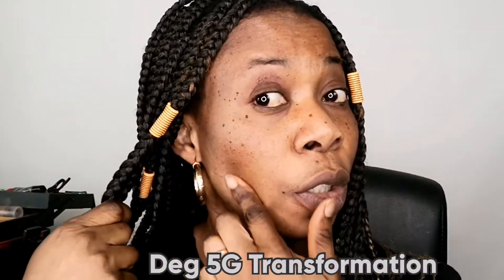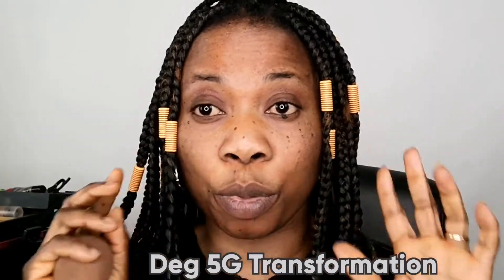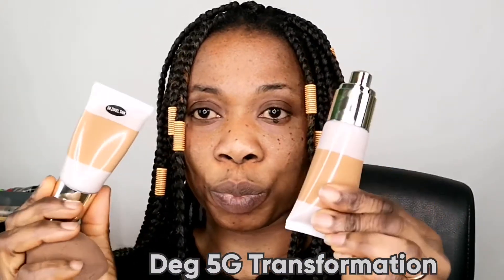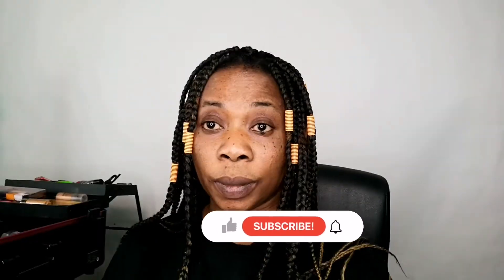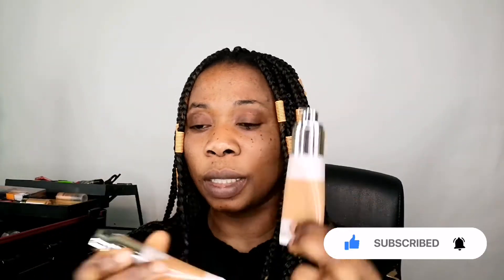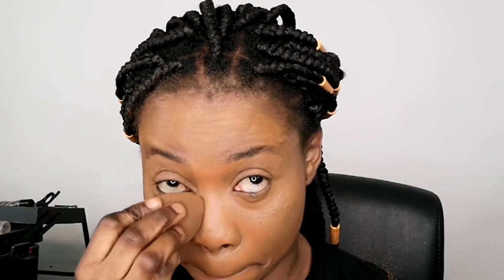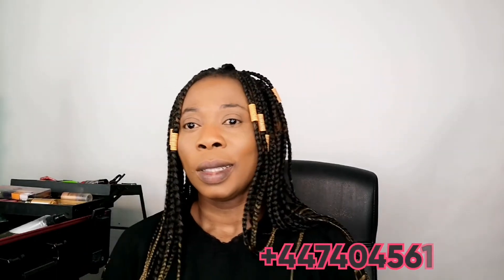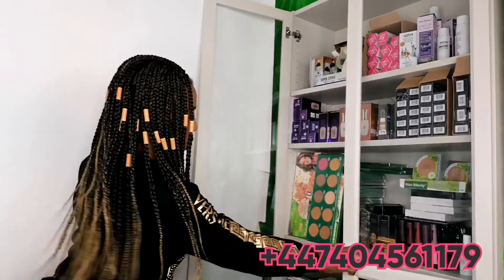Best Way To Apply Foundation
Hello beautiful people💕💞. This channel is all about makeup, 💋bridal hair, traditional bridal hair, bridal gele different styles make-up vendor, a beauty product vendor, and much more. I am also a trainer who trains people. Am available to travel world wide ✈🚄🚘🌍 . Also like👍, comment, and share with your loved ones💓🙏.